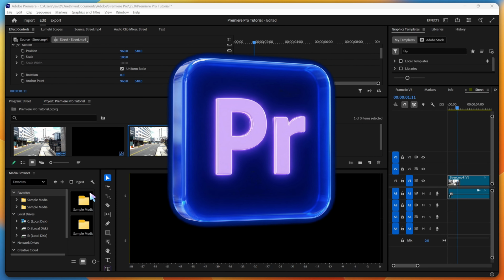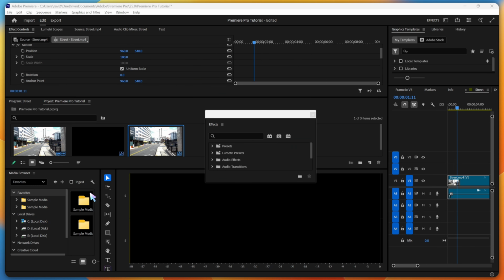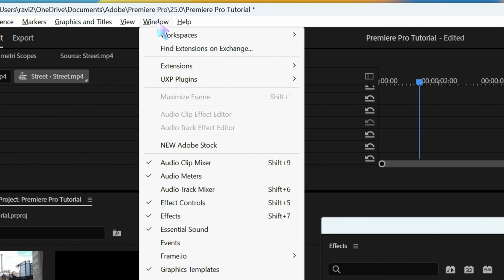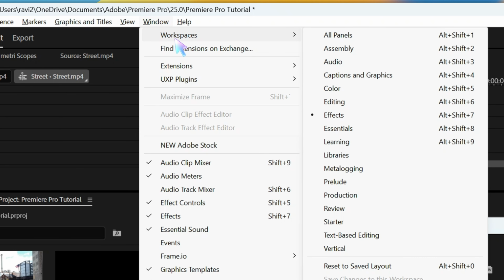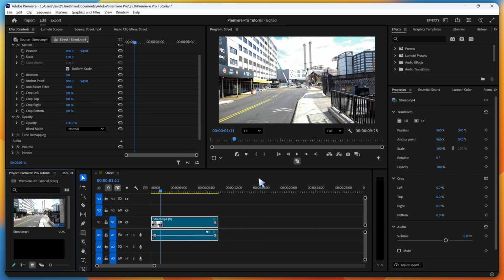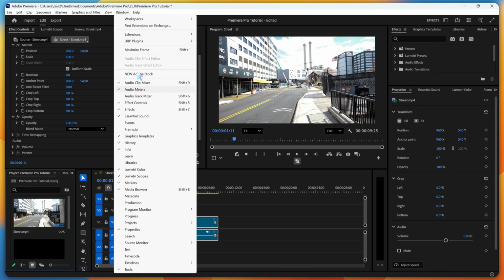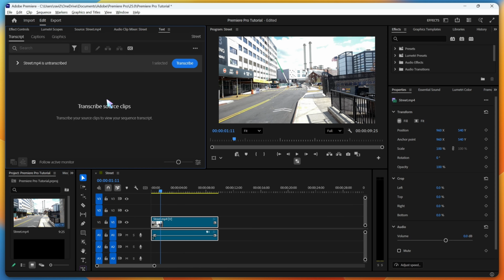How to Restore Layout or Reset Panels in Adobe Premiere Pro - Lesson 24 Adobe Premiere Pro Tutorial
In this beginner Adobe Premiere Pro tutorial, you’ll learn how to restore the default layout and reset panels if your workspace gets messed up.
Panels often move, close, or disappear accidentally while editing. In this video, you’ll learn the correct and safest way to reset your workspace using the built-in workspace options, so everything goes back to normal instantly without losing any work.